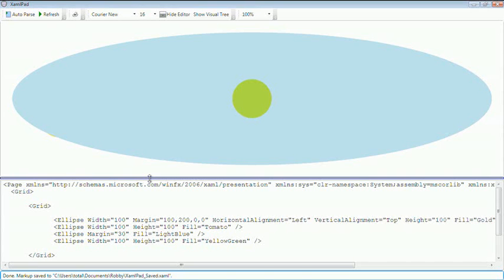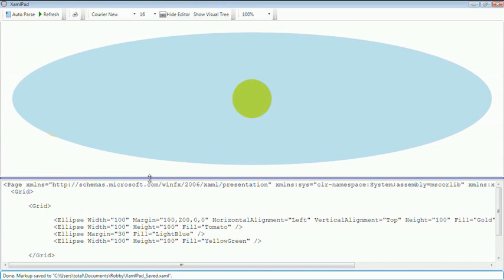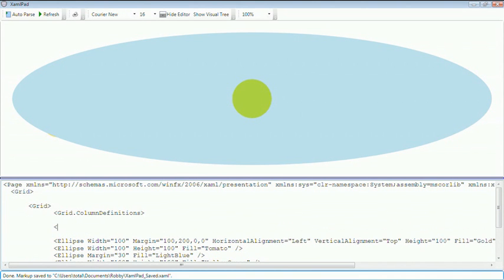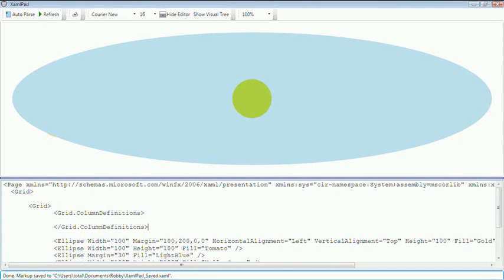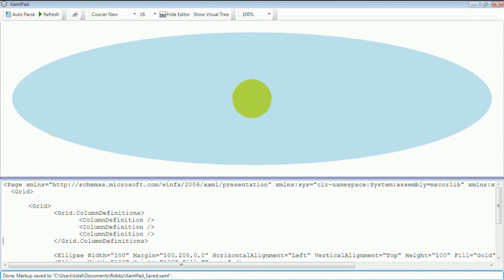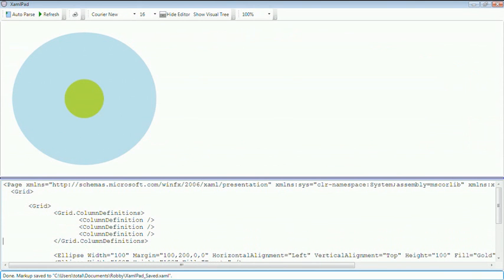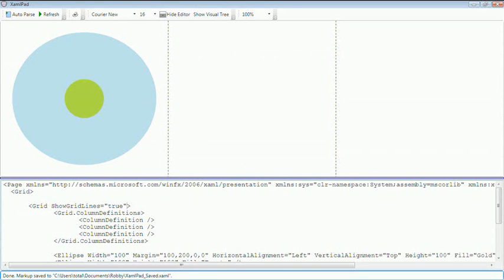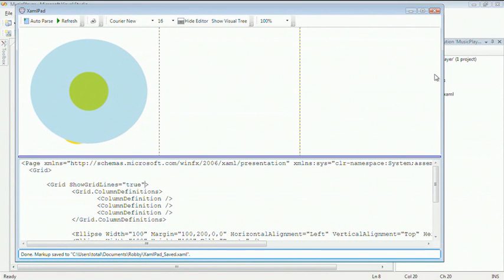Lesson 06 WPF Window Presentation Foundation